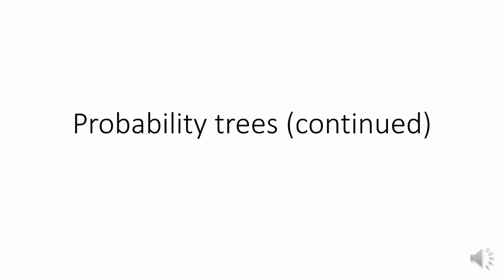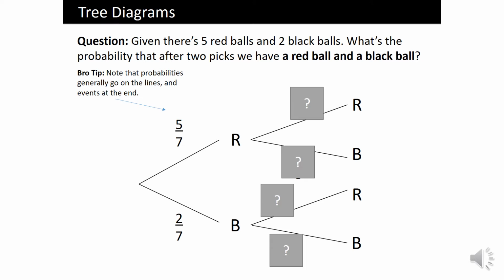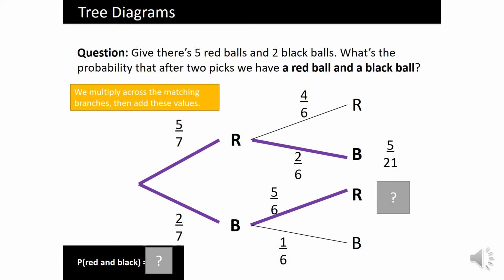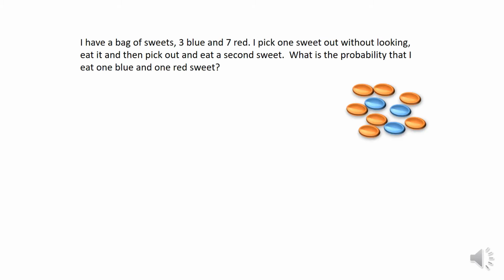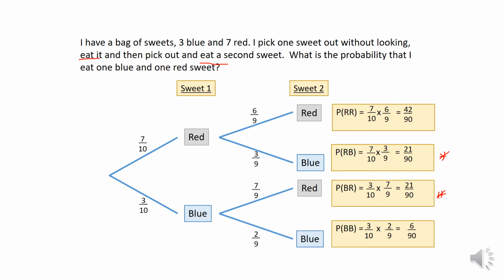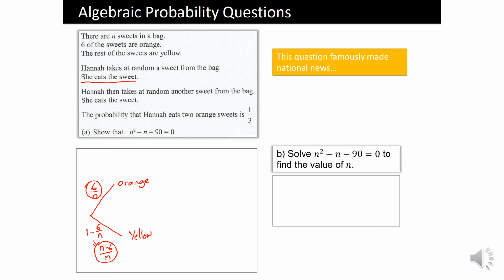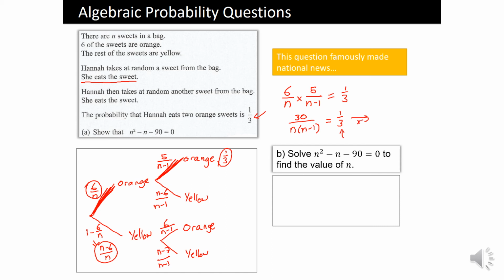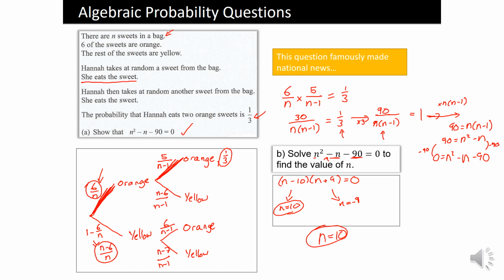Y9Euclid/Pascal - 03/06/2020 - Probability trees continued